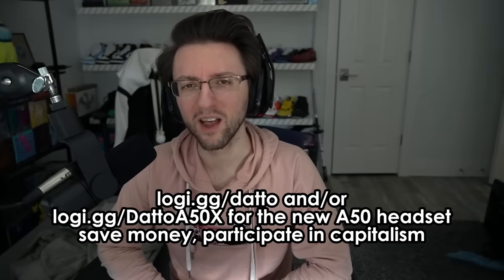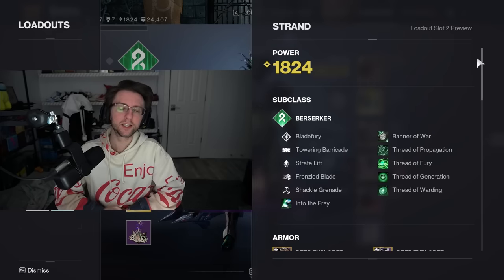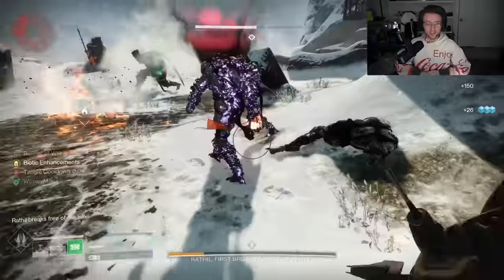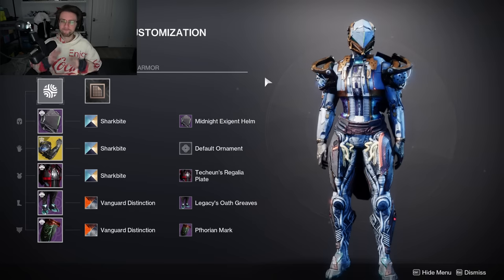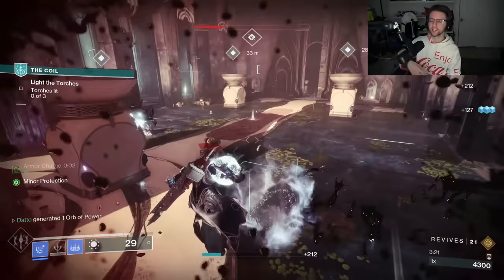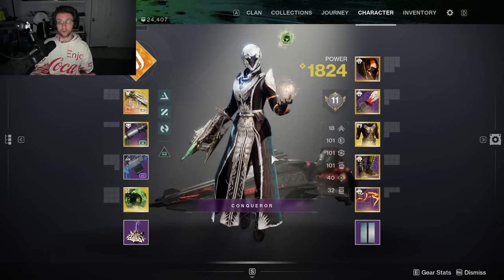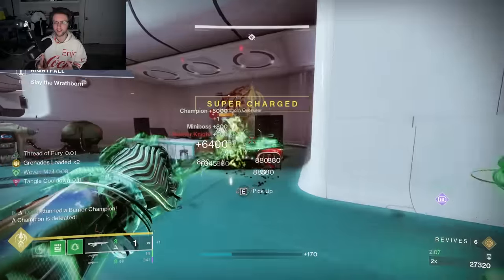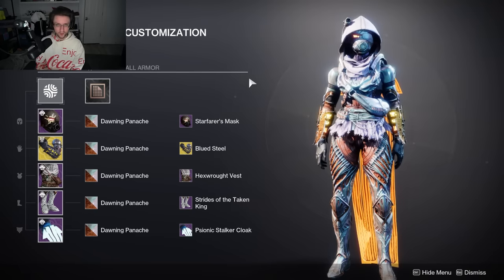The 10 builds Datto will use to get through the next 5 months.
it's been a while since i've done any sort of "datto's builds/loadouts/fashion" video and with a whole lot of nothing really going on right now except for some checkmate pvp changes, let's review all of the builds that i'm actively running so that you can just ̶c̶o̶p̶y̶ ̶t̶h̶e̶m̶ ̶d̶i̶r̶e̶c̶t̶l̶y̶  utilize them in your own special way.